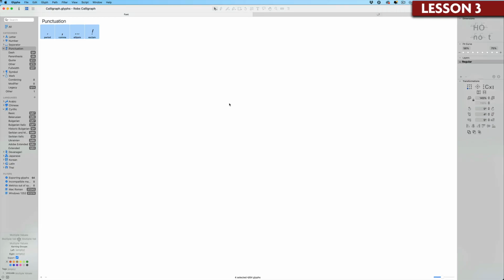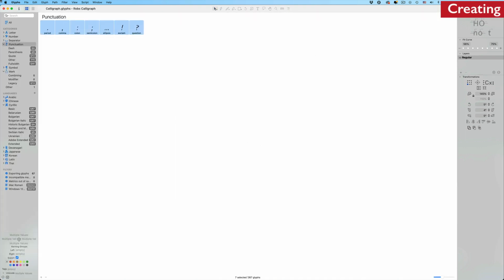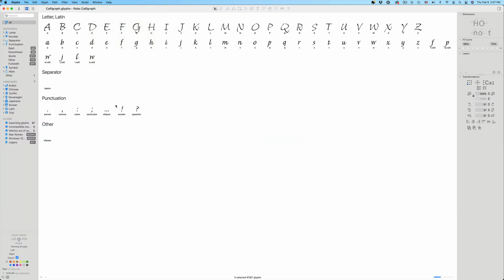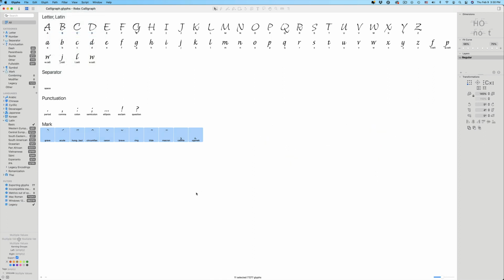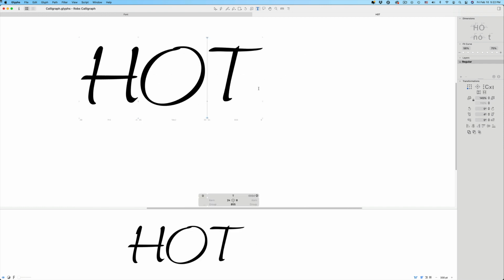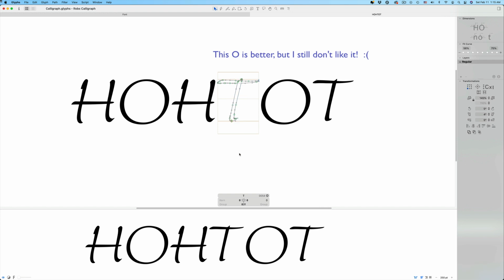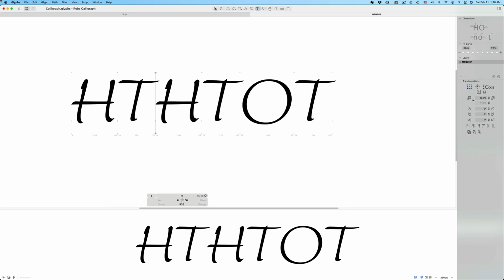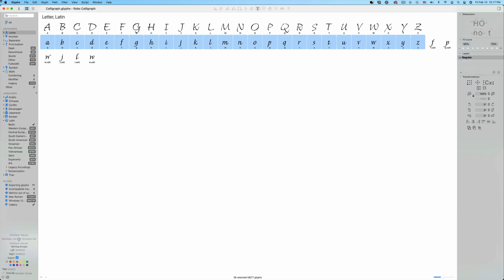Tool2Type Workshop Lesson 3 Part 2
Lesson Three / Part 2 of the Tool2Type Workshop by Rob Leuschke.

00:15 Creating (Adding) New Glyphs
01:45 Using Shapes of Characters to create new Glyphs
01:11 Creating Diacritics Marks
02:15 Creating Diacritics Characters
03:03 Spacing and Kerning
05:23 Kerning Pairs

Fair Use Definition: Fair use is a doctrine in United States copyright law that allows limited use of copyrighted material without requiring permission from the rights holders, such as commentary, criticism, news reporting, research, teaching or scholarship. It provides for the legal, non-licensed citation or incorporation of copyrighted material in another author’s work under a four-factor balancing test.

Musicalmix2020 Love romantic musical instrumental